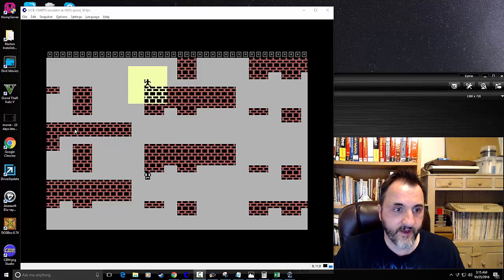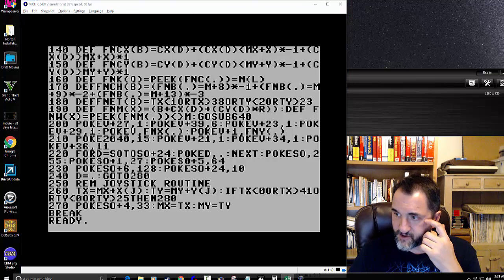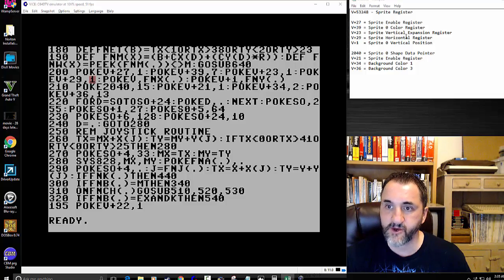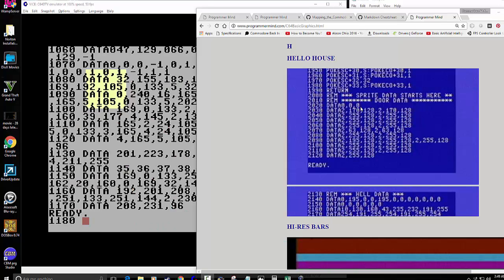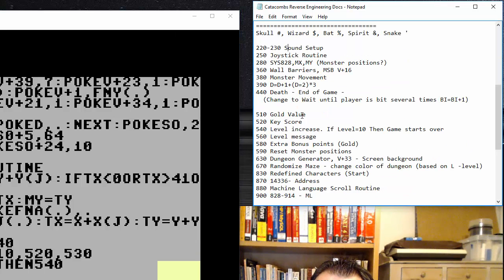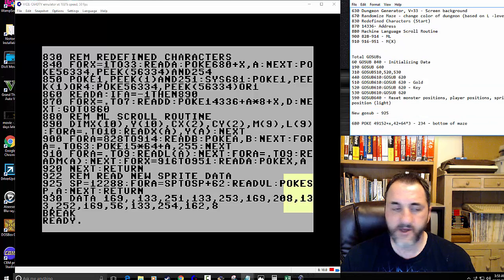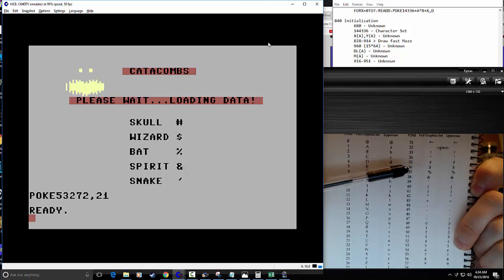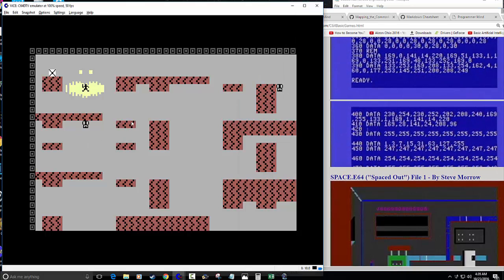Commodore 64 - Reverse Code Engineering Part 1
In this example the code for "Catacombs" from Ahoy magazine is reverse engineered so we can learn from it and enhance it to our preference.

Reverse engineering began back since the invention of computers and become popular during the "hacking era" in the 70/80s. when computers starting becoming more mainstream.

I have always enjoyed breaking down code to learn from it. This video teaches you the techniques I learned to accomplish this. I will likely divide this into two parts because I didn't want to extend the video too long.